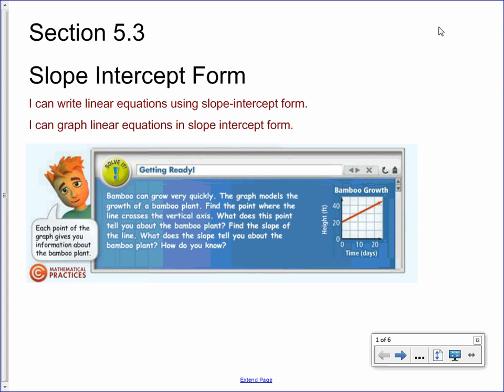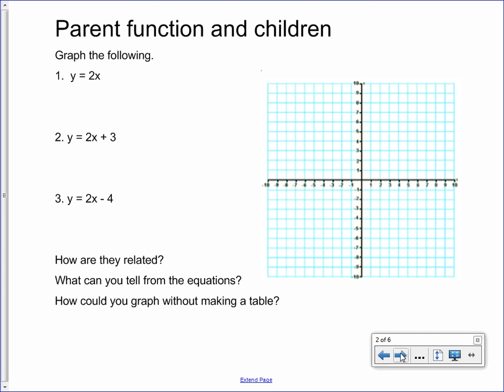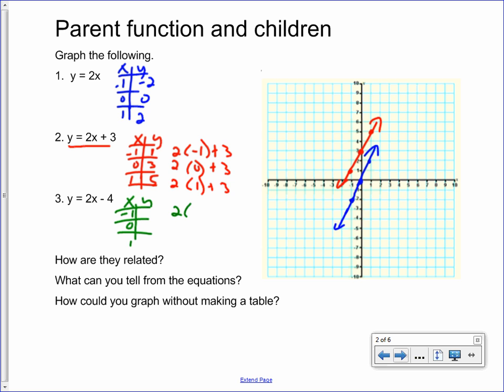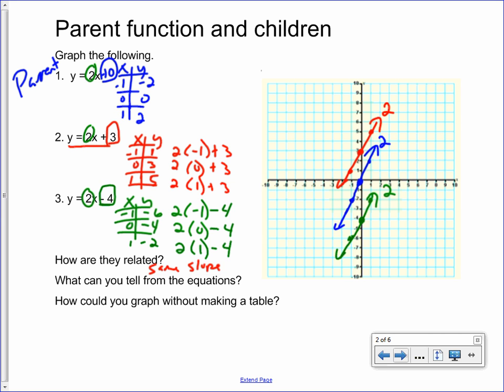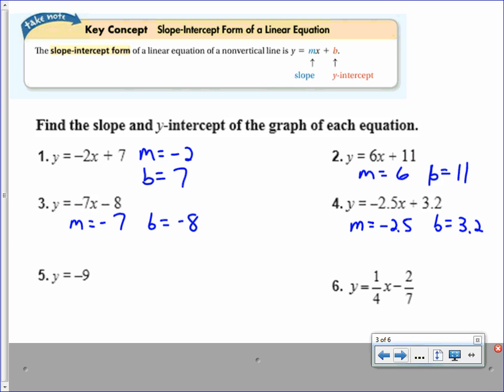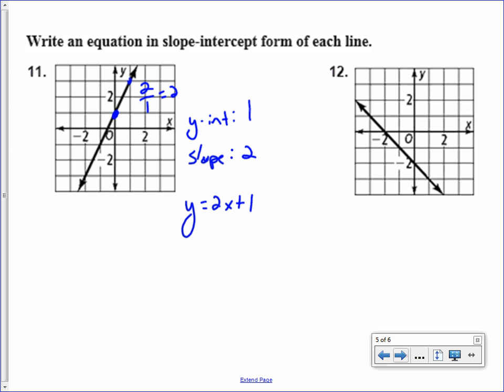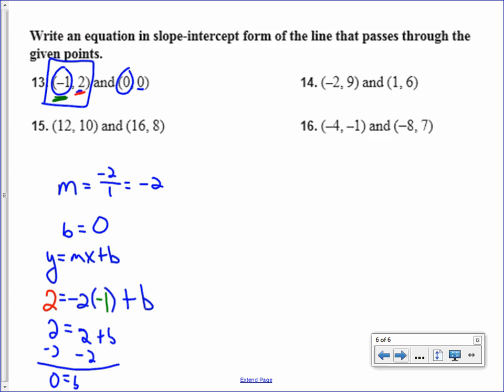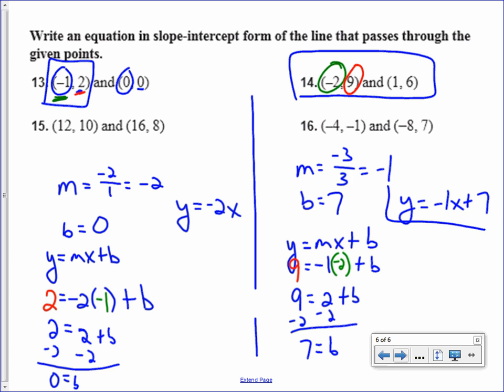Section 5 3 Slope Intercept Form Day 1